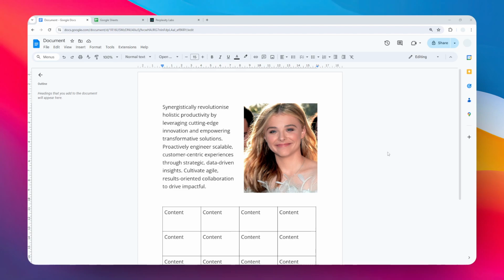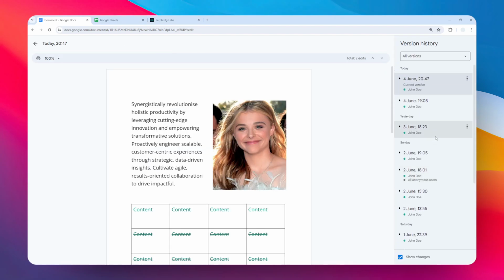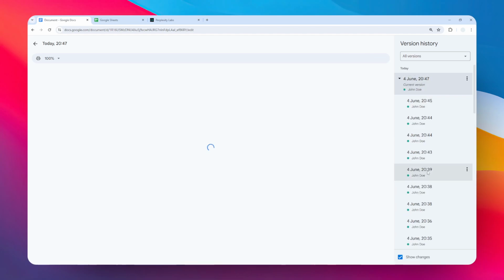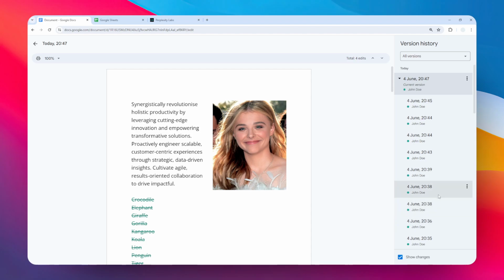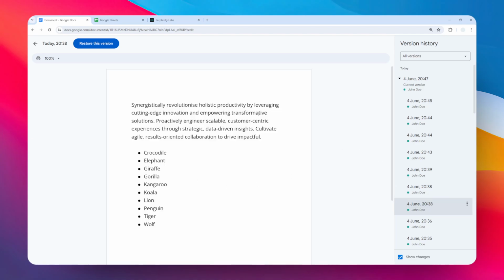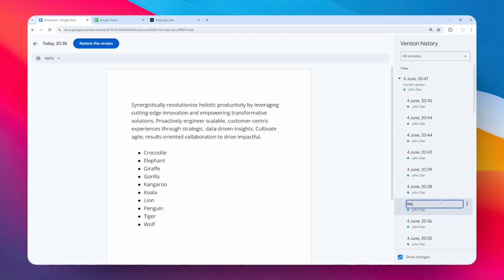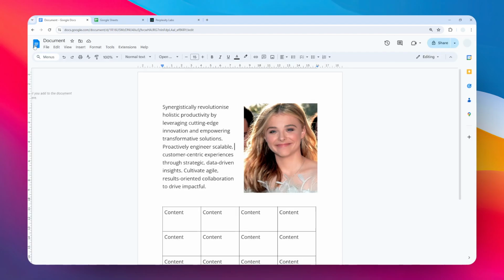How to Rename a Document Version in Google Docs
👉 Learn how to easily rename versions of your Google Docs file to keep your work organized. This quick tutorial shows you the simple steps to change version names.